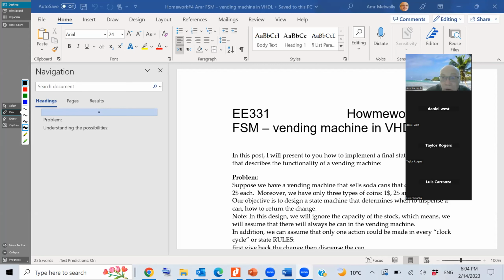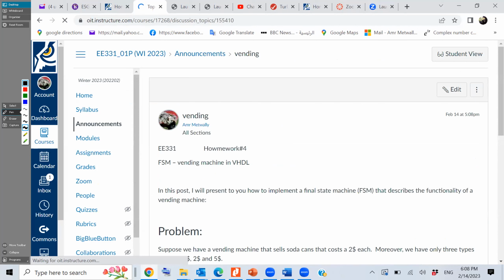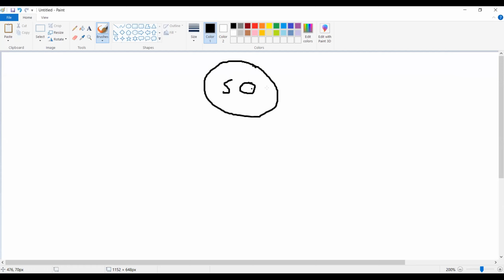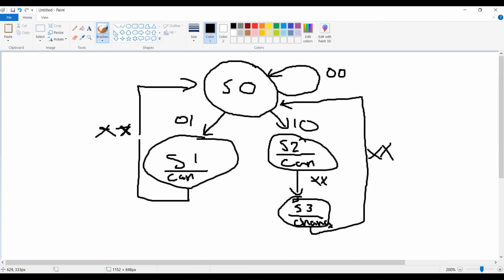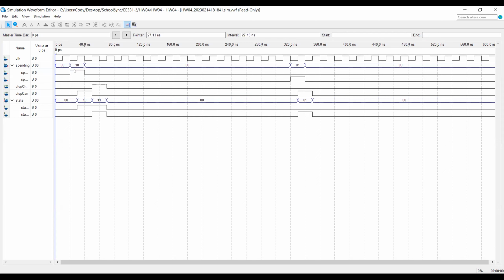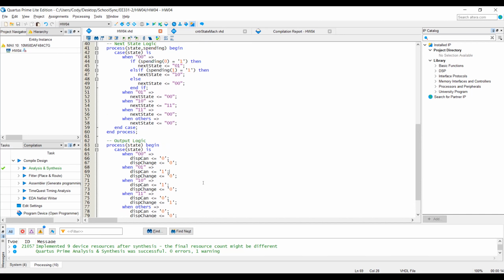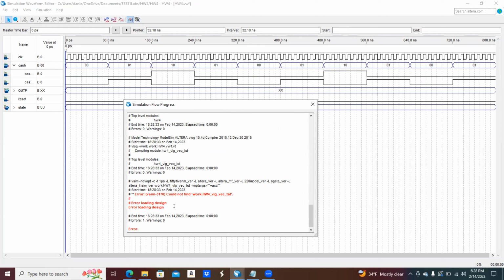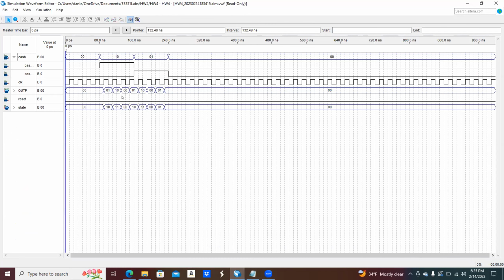2023-02-14 18.00.38 EE331_01P_ Digital System Design w_HDL